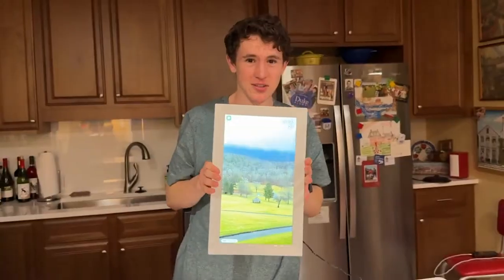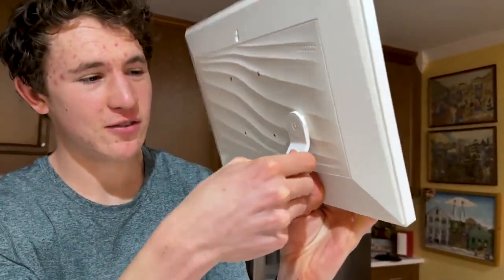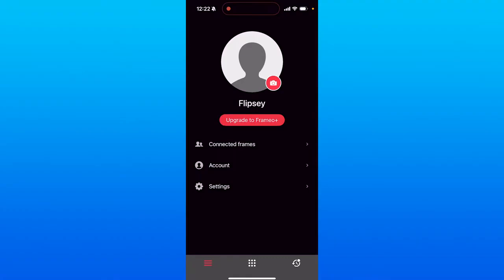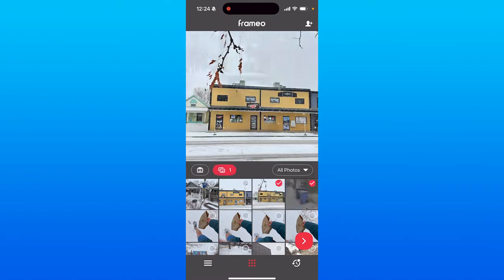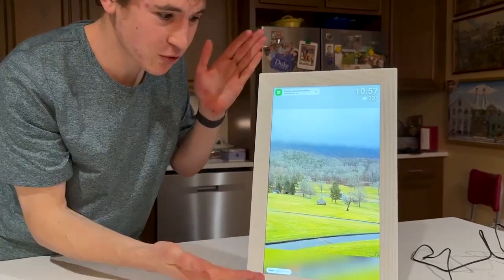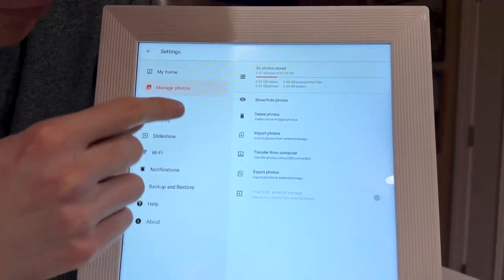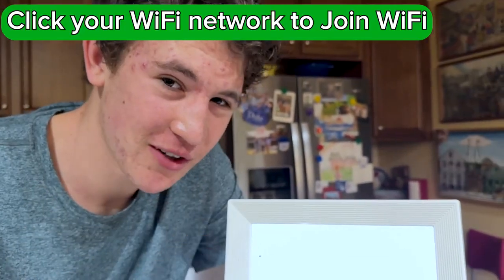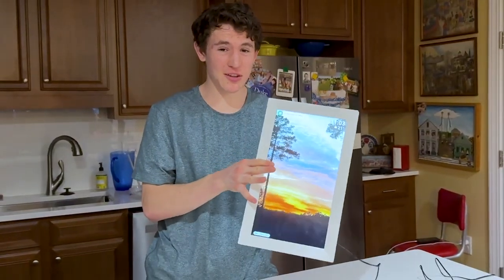How To Set Up Frameo Digital Frame - Complete Beginners Guide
🎁 Best Frameo Digital Frames (My Recommendations)
If you’re buying a Frameo frame for parents, grandparents, or as a gift, this is the list I personally recommend based on my videos:

How To Set Up Frameo Digital Photo Frame

0:00 What Is Frameo Digital Frame?
0:32 Whats In The Box?
0:57 Set Up And Power On Frameo
2:06 Connect Frameo To App
2:24 Adding Photos
3:47 SEE Frameo Code (& Add Friends To Frame)
4:14 React To Photos
4:25 Hide Photos From Frame
4:41 Adjusting Photos In Frame
5:33 CUSTOMIZE Frame Settings
6:25 Change Duration Of Photos Shown
7:04 Connect WiFi To Frameo
7:22 Notifications
7:34 Backup & Restore
7:45 Help & Support
8:06 My Favorite Features & Final Thoughts!

Check out the Frameo digital photo frame, capable of holding up to 60,000 photos. This digital picture frame review shows you how to use this smart picture frame, add photos, and customize how often the pictures change. It's a great way to display your framed memories!